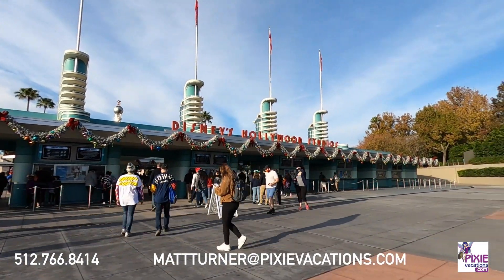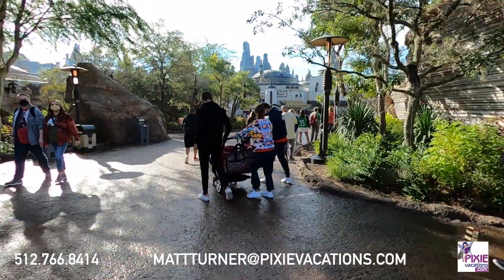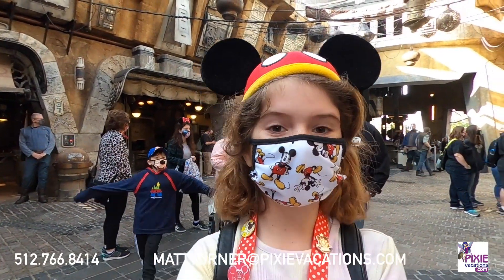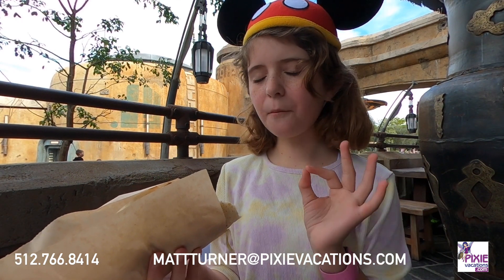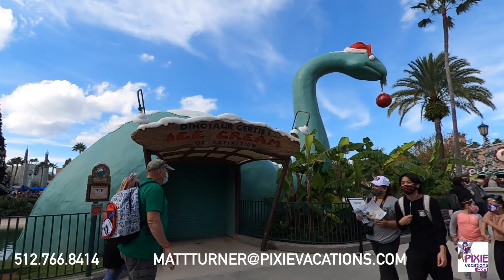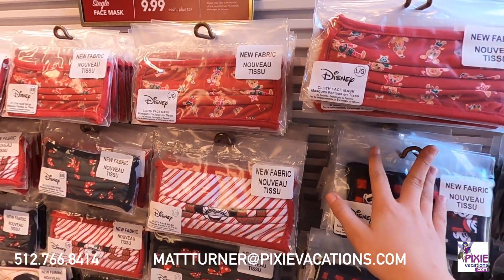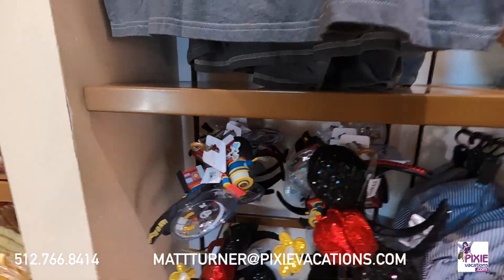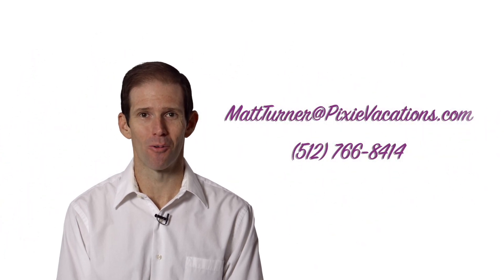Our Day At Disney: Hollywood Studios